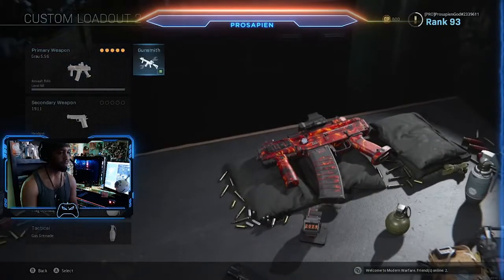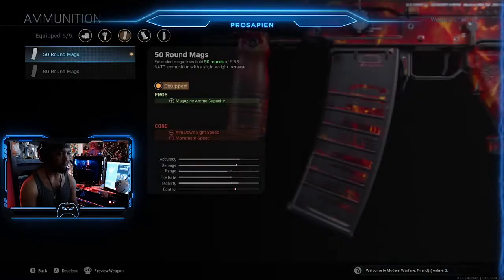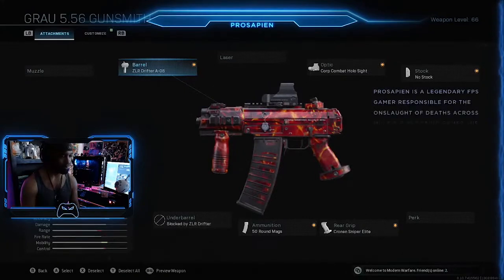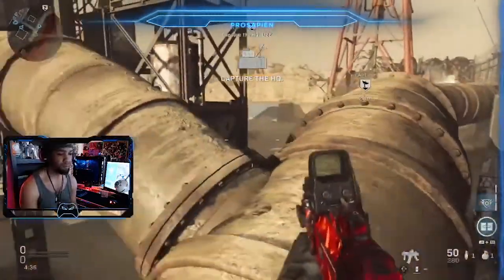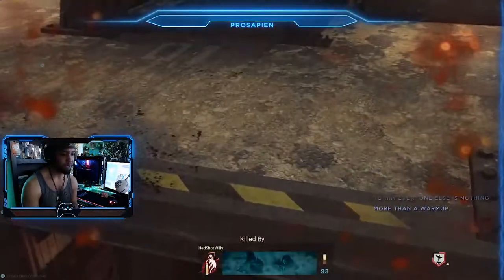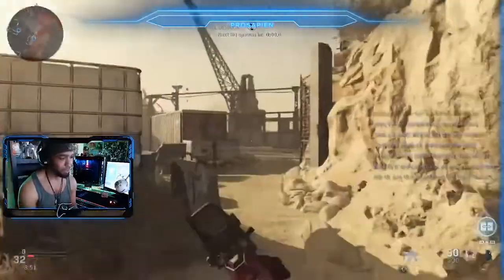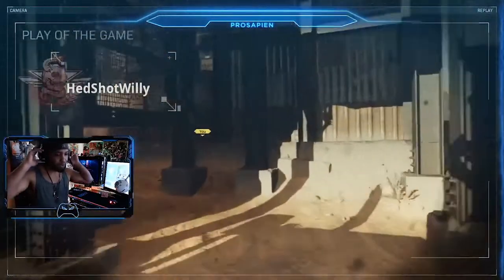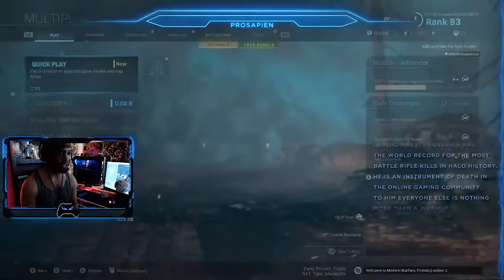3 Shot Kill Grau 5.56 Stats & Best Class Setups Modern Warfare Gun Guide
The #1 PRO PLAYER Class Setup in Modern Warfare!

Watch the Halo Battle Rifle Kills world record holder Prosapien play high level FPS games on Xbox One X.

Throughout the year we go through all things CoD and Professional Call of Duty!

FITNESS BODYBUILDING WORKOUT
LIFTING WEIGHTS AESTHETICS BENCHPRESS
BENCH PRESS SQUAT GROCERYHAUL
GROCERY HAUL GYM FITNESS MODEL
MARTIALARTS
MARTIAL ARTS MMA UFC FIGHT NIGHT
KRAV MAGA KARATE KICKBOXING
TAEKWONDO NINJA STREET FIGHTS
SELF DEFENSE MUAY THAI